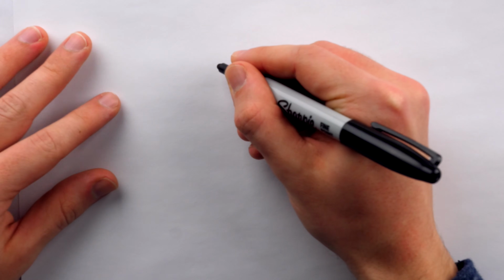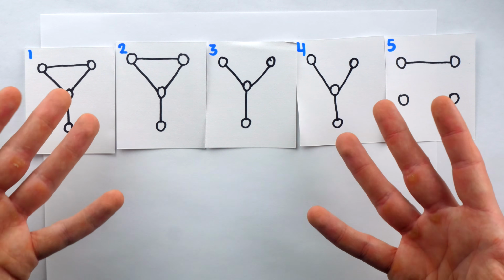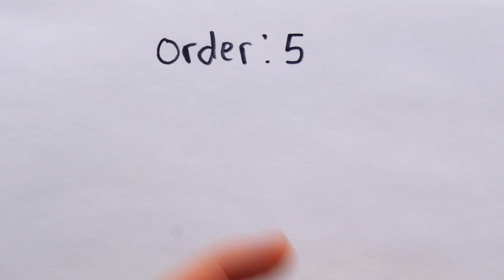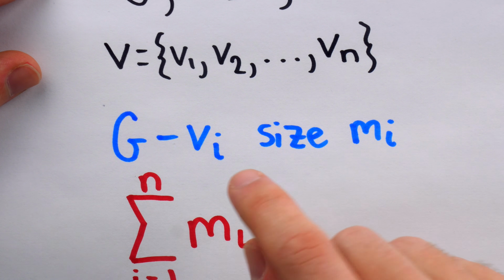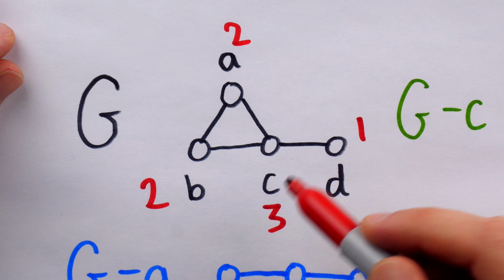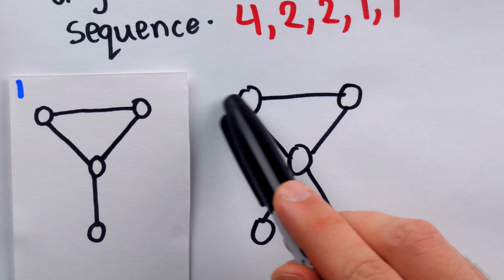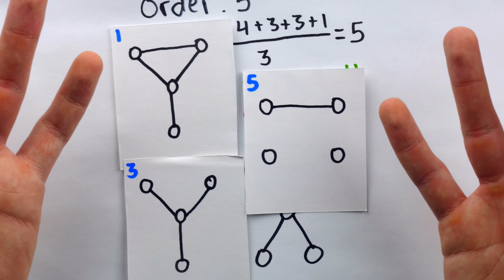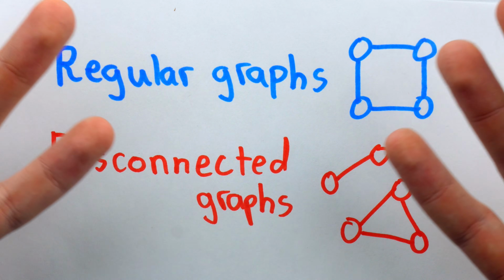The Unsolved Problem of Reconstruction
One of the biggest unsolved problems in graph theory is the reconstruction conjecture, posed in 1941 by Paul Kelly and Stanislaw Ulam. We'll introduce the conjecture in this video by looking at a deck of cards containing vertex deleted subgraphs of a mystery graph. The question then, is can we reconstruct the mystery graph from its deck of vertex deleted subgraphs? We'll also introduce another open problem, a stronger version of the reconstruction conjecture.

Outro music available for channel members.

0:00 Intro to Graphs
1:52 Investigation Begins
4:39 Recognizing Size
10:33 Recognizing Degree
12:43 Finding the Suspect
15:34 A Stronger Reconstruction Conjecture
17:52 Reconstructable Families